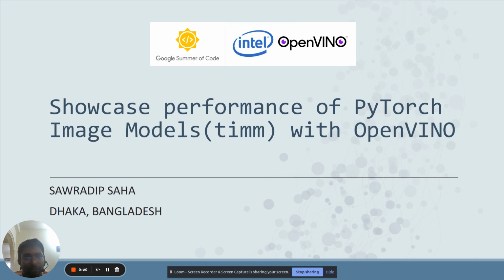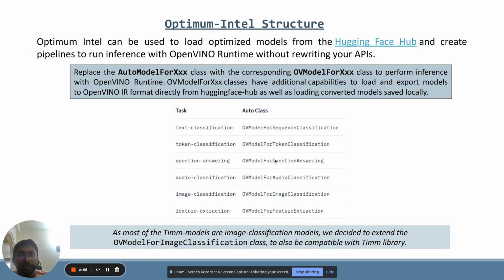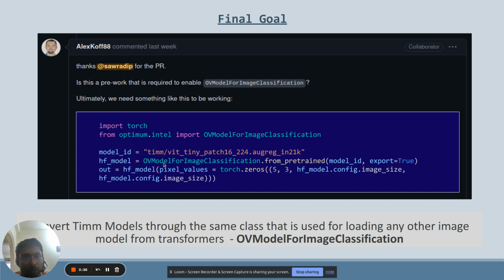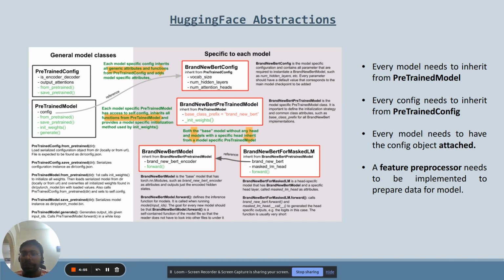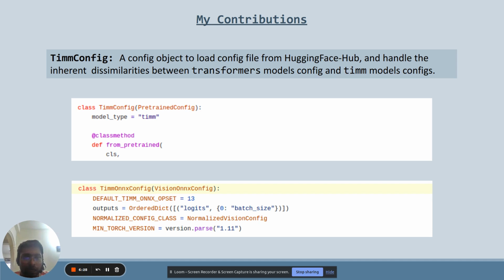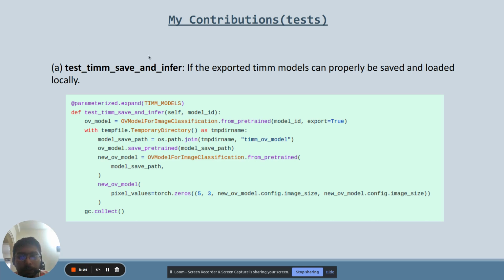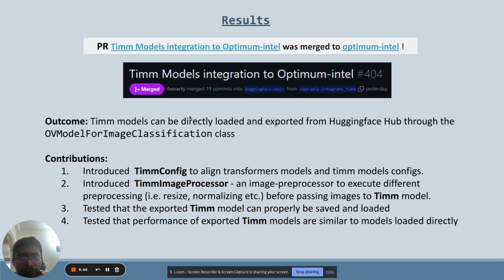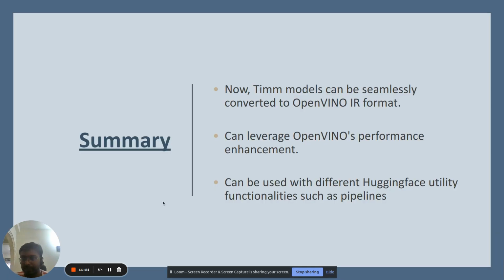Integrating Timm Library with OpenVINO toolkit - Google Summer of Code 2023 Project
This is the final presentation of my Google Summer of code Project 2023.